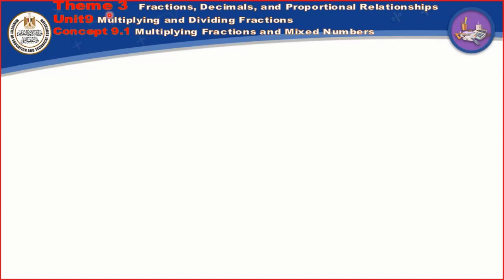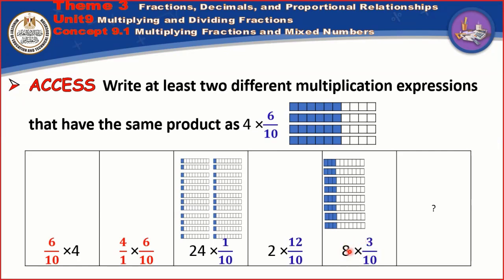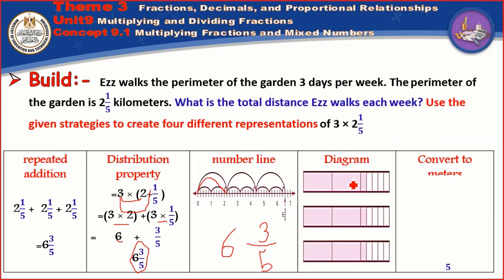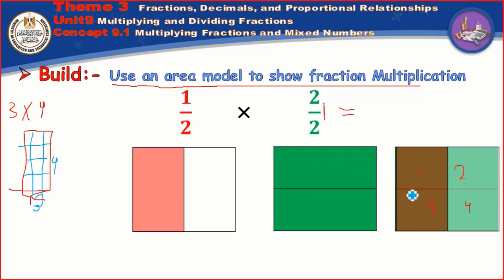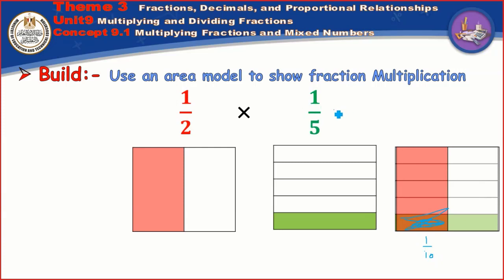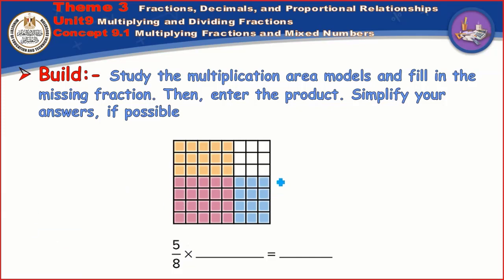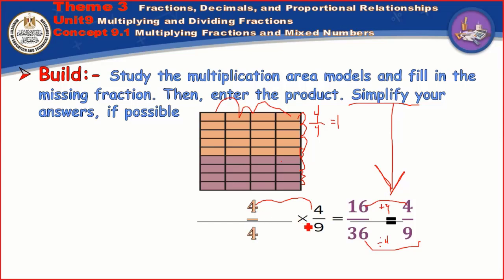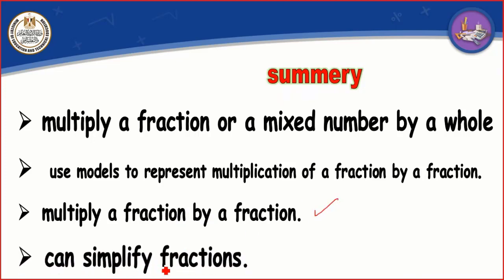math primary 5 Unit 9 Concept 9 1 Multiplying Fraction and Mixed Numbers L 1 L 2 L 3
الفصل الدراسى الثانى 2023_2024
عزيزى الطالب لمشاهدة فيديوهات كل مادة مجمعة اختر الرابط الخاص بصفك الدراسى
الصف الرابع الابتدائى